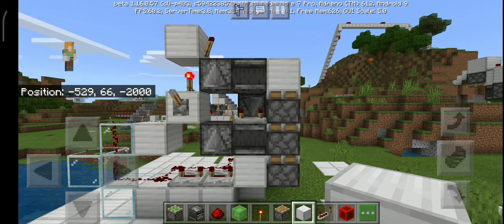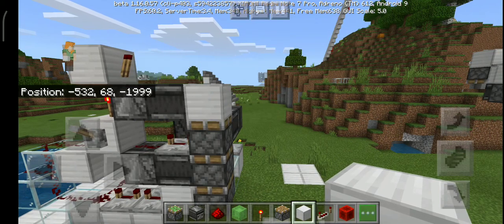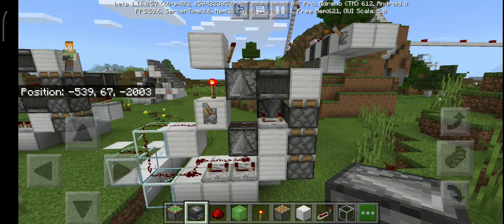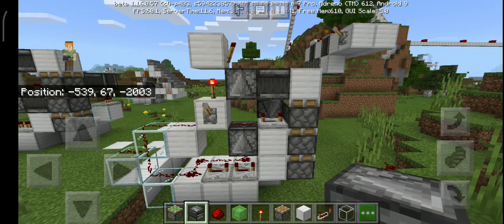Vertical triple piston extender bedrock edition tutorial